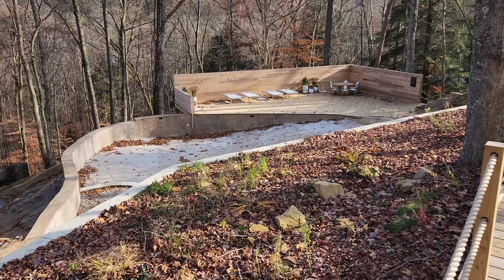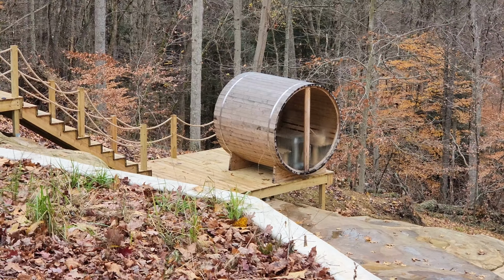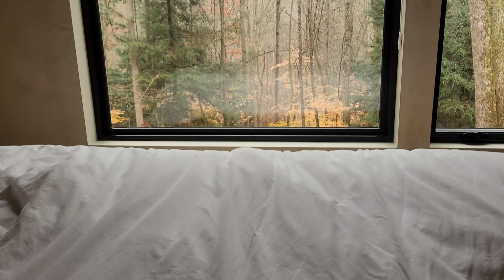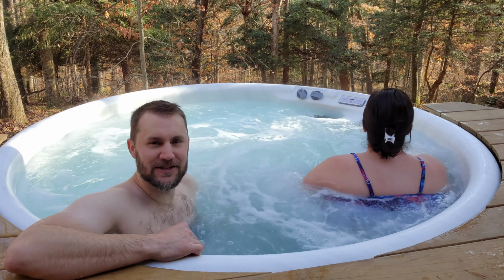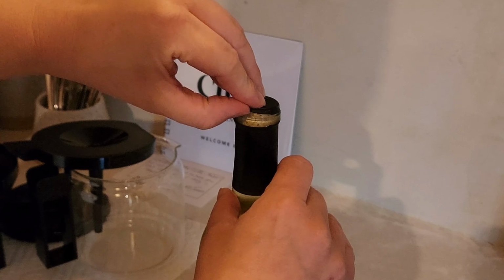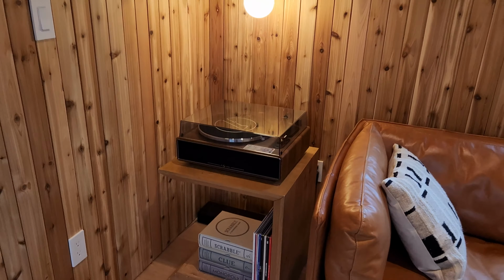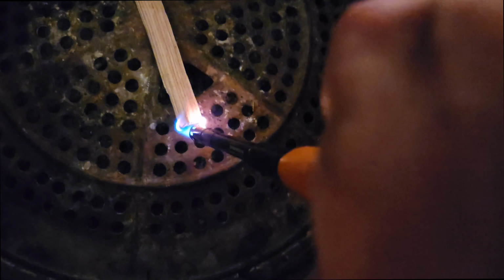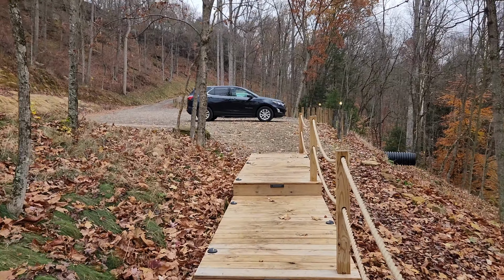The Cliffs at Hocking Hills Bungalow Experience in November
My wife and I decided to celebrate our anniversary by spending a couple nights in one of the bungalow cabins at The Cliffs at Hocking Hills in southeastern Ohio.  The Cliffs at Hocking Hills has beautiful scenery!  The bungalow cabins have 2 bedrooms, a forest view, a deck with a private hot tub, and access to Sandstone Falls (seasonal).  This video shows an in-depth walkthrough of cabin #2 and the surrounding area.  This was shot during the 2nd week of November in 2023.